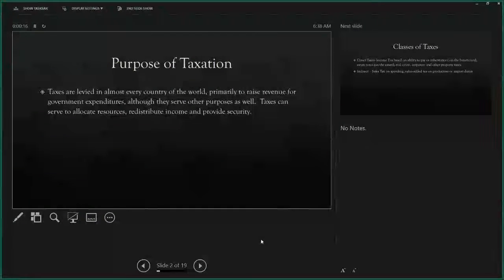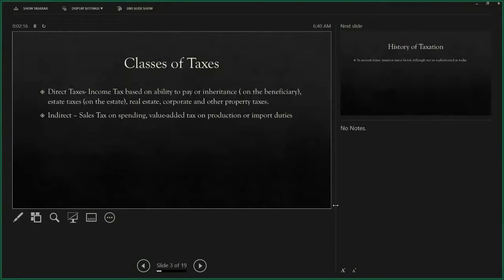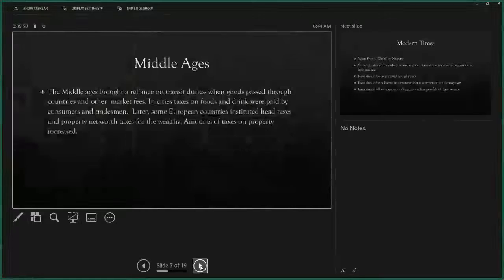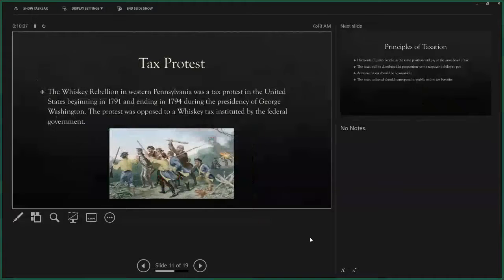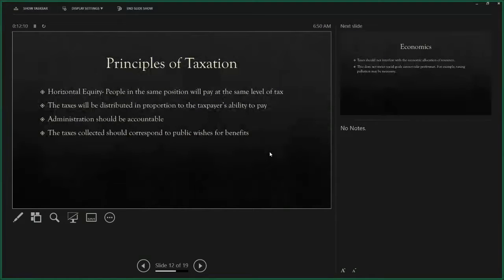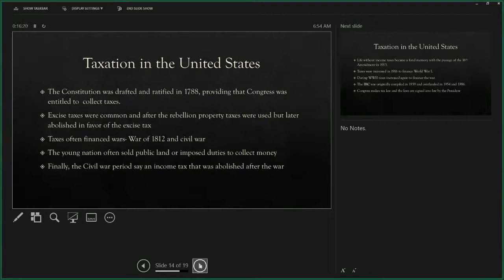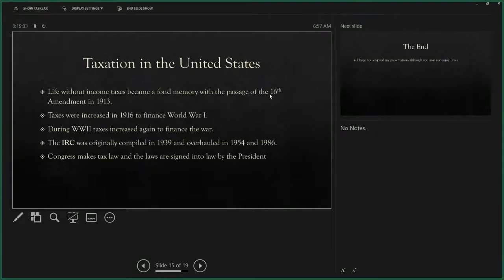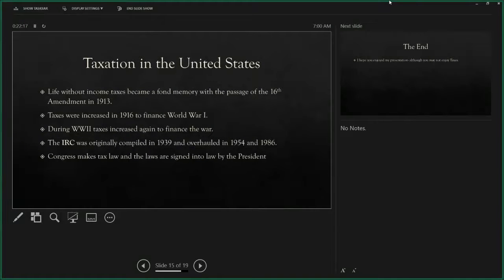The ENMU College of Business presents Taxes in History: The good, the bad and the almost fair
Join Dr. Debra Stone as she presents her presention on Taxes in History: The good, the bad and the almost fair